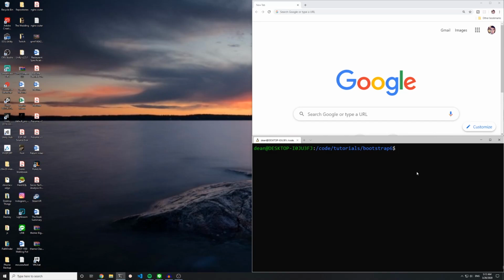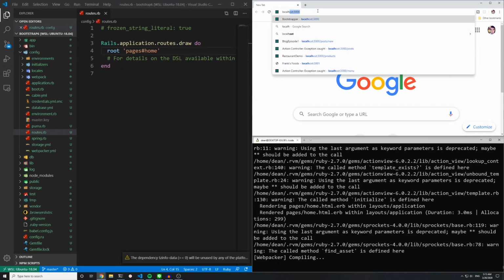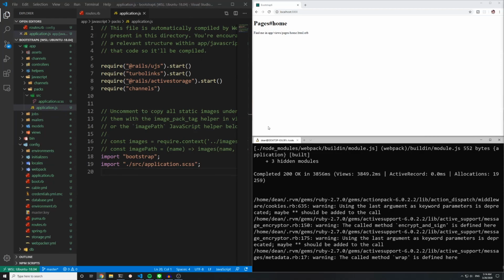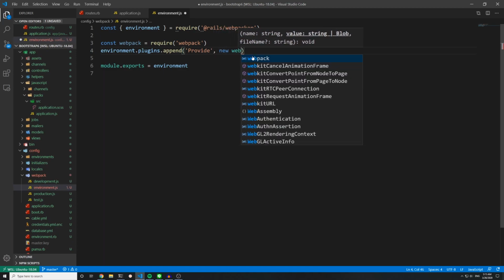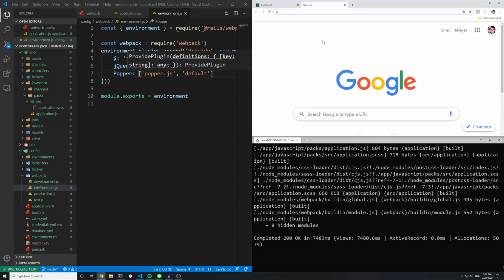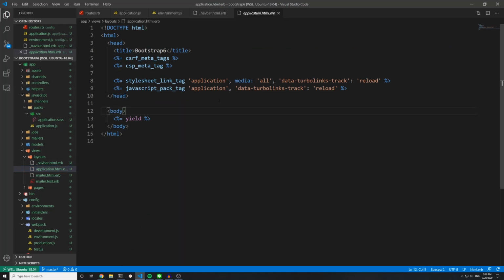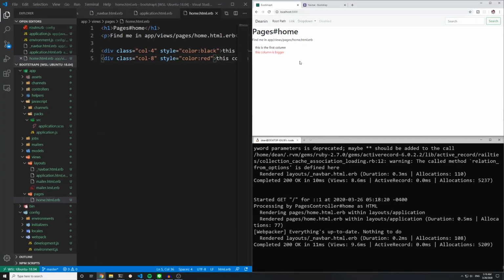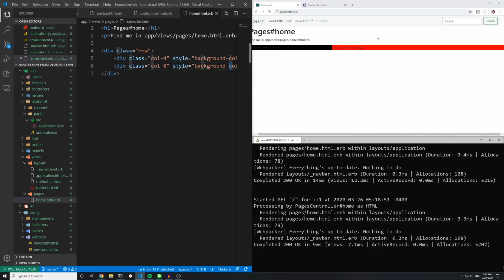Quickly Setup Bootstrap 4 in Rails 6 With Yarn And Webpack | Ruby On Rails 6 Beginner Tutorial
This video will quickly cover the setup process for Bootstrap 4 in Rails 6. There's already a video on the channel covering Bootstrap 4 in Rails 5, but this Rails 6 guide covers how to deal with the new Yarn and Webpack complications. I hope this helps!

This video has a blog post version associated with it. It's great for people who prefer text versions of tutorials! You can find it here:

Timestamps
0:00 Video Overview & Intro
0:40 Creating A Home Page
0:55 Add Bootstrap, JQuery, and Popper.js
1:35 Importing Bootstrap Into Webpack's application.js
3:07 Adding Aliases To Webpack's environment.js
4:30 Adding A Bootstrap Navbar
5:55 Changing The Homepage
7:23 Video Summary & Outro

And if you want to discuss the project, or anything really, we have a discord: